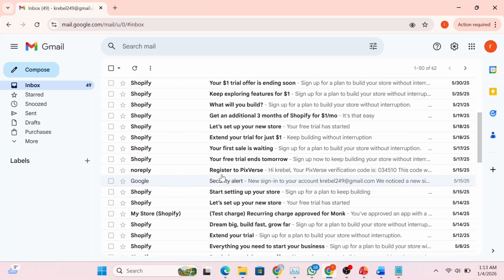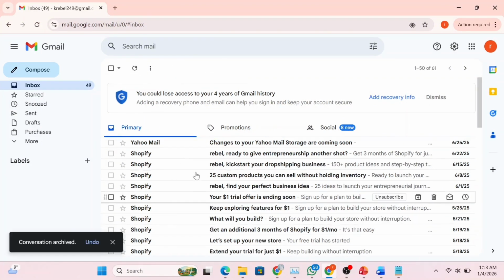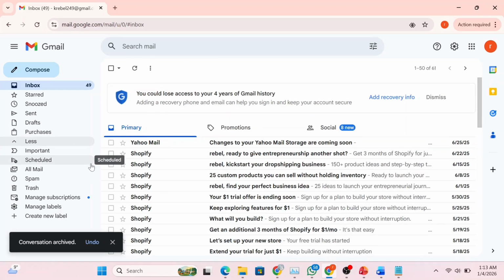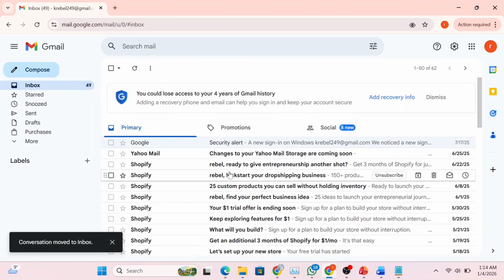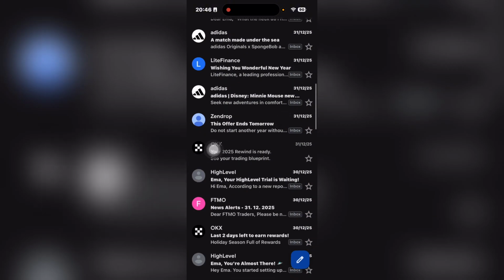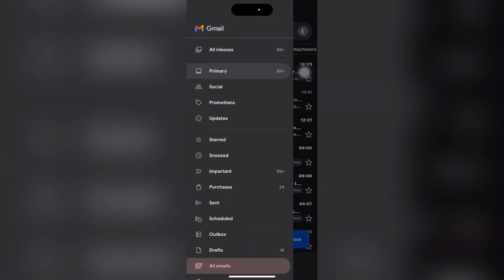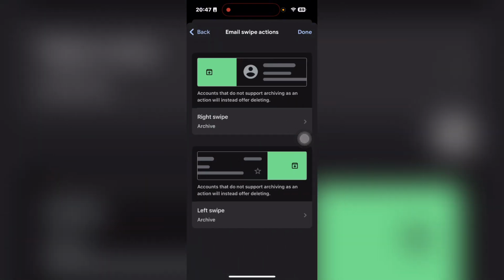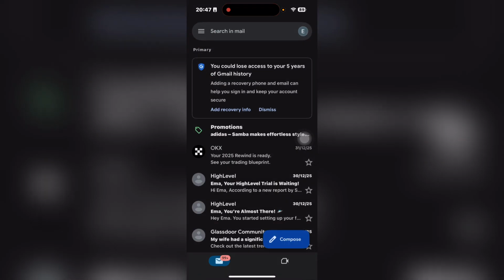How to Unarchive Emails in Gmail & Turn Off Swipe to Archive (Desktop & Mobile)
How to Unarchive Emails in Gmail and Stop Swipe Archiving

Learn how to unarchive emails in Gmail and turn off swipe to archive on both desktop and mobile with this complete step-by-step guide. If your emails disappear from the inbox or you accidentally archive messages while swiping, this tutorial shows you how to restore archived emails instantly and change swipe actions to delete, mark as read, or do nothing. We cover Gmail on desktop, Android, and iPhone, explain the difference between archive vs delete, and show the exact settings to regain full control of your inbox. Perfect for beginners and everyday Gmail users who want better email organization and fewer mistakes.